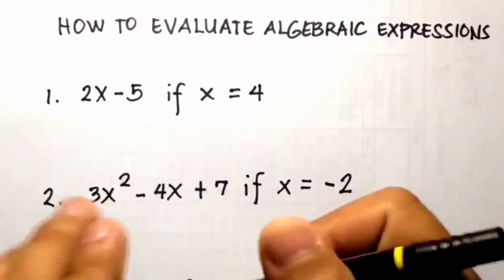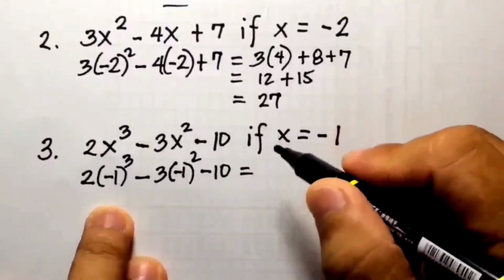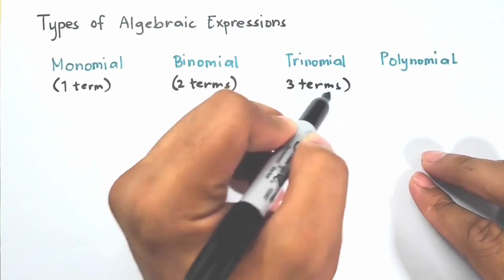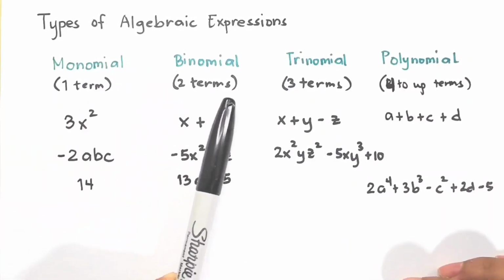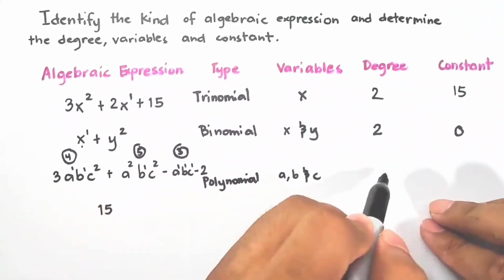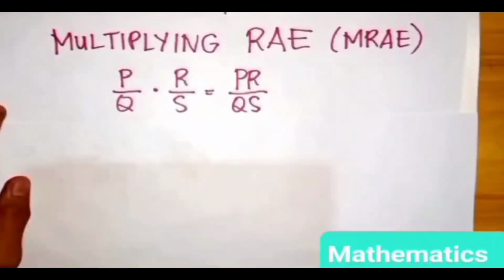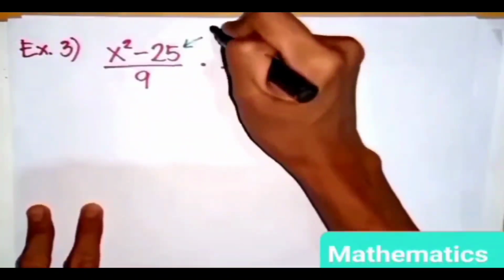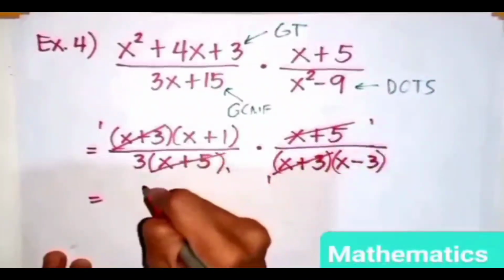amazing instagram india happy love like school study comedy cat maths music beautiful